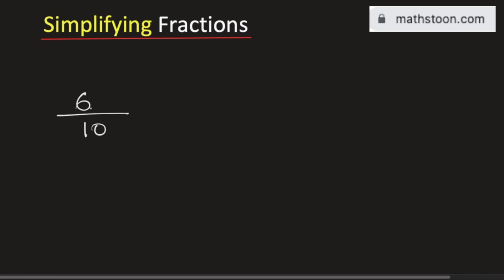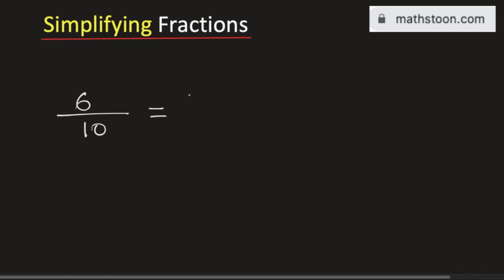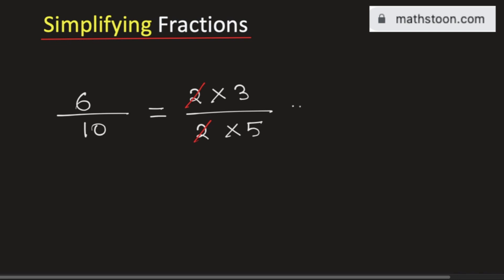Simplifying 6/10 in simplest form || How to simplify the fraction 6/10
Topic: Simplify 6/10. Equivalent fraction of 6/10.

In this video, we will write down the fraction 6/10 in its simplified form. How to reduce the fraction 6/10. Find the simplest form of 6/10. 6 divided by 10.

We post videos daily on youtube